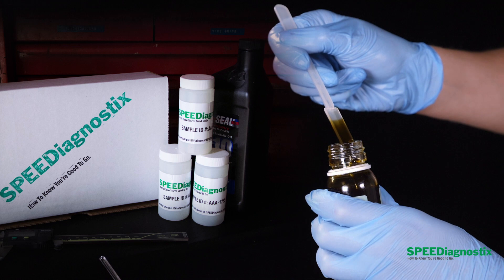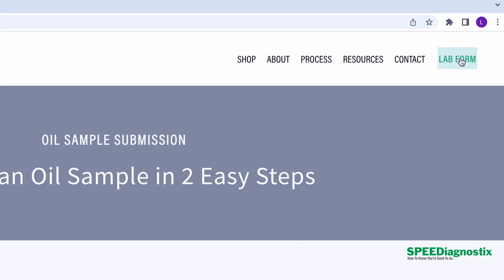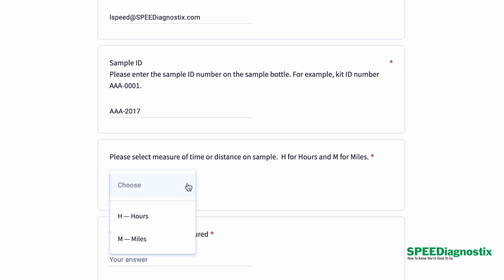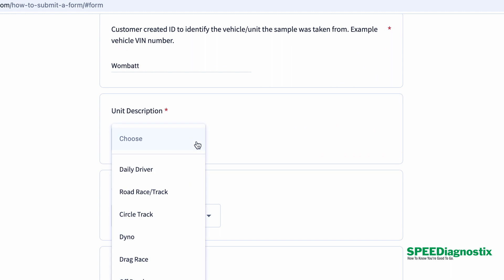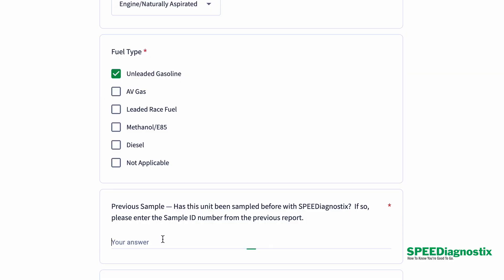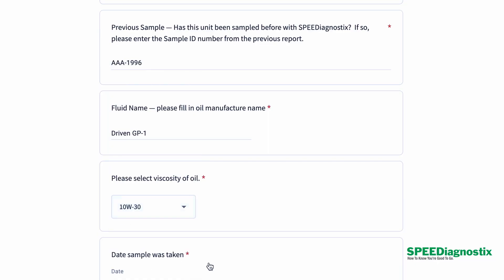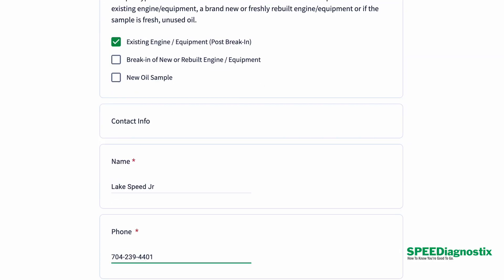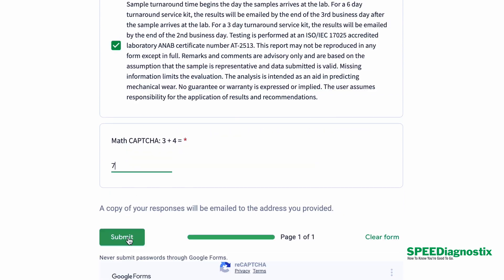How To Complete A Used Oil Analysis Submission Form - Get The Most From Your Oil Sample.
Your Engine (or gear box) has a story to tell, and used oil analysis lets you hear that story. To get the full story, the background of your used oil sample needs to be documented. Enter the submission form. In this video, Certified Lubrication Specialist Lake Speed Jr. walks us through the process of completing the submission form for a used oil analysis sample.

One key part of taking a used oil sample is making sure it is a representative sample. Here's a link to a video that talks about the right way to take a used oil sample.

The next step in listening to your engine is trend analysis, which is the "early warning, doppler radar" for your engine. Here's a link to a video that describes trend analysis.